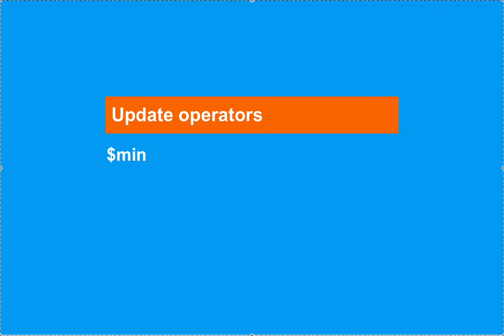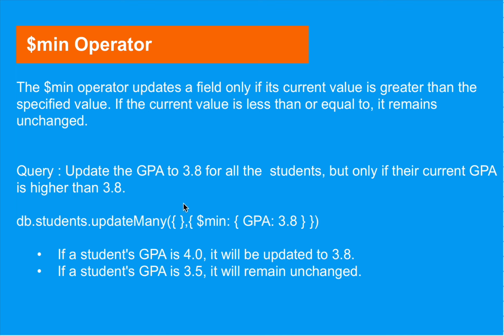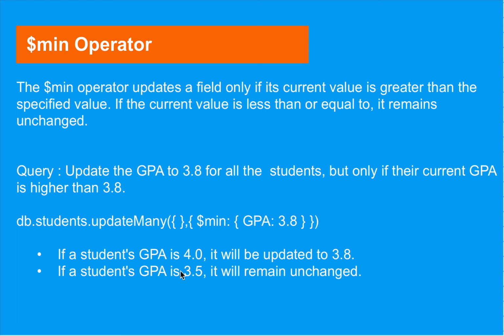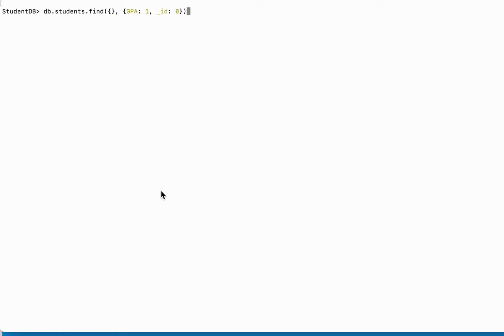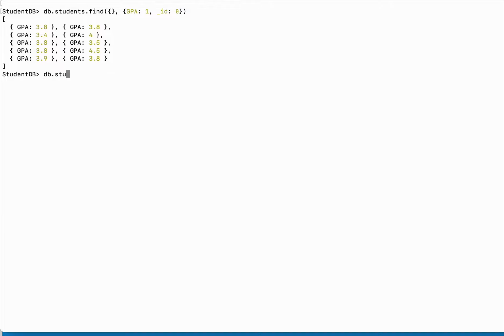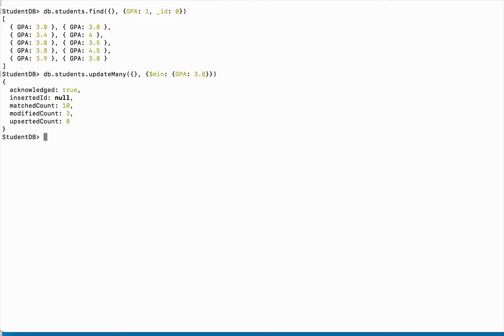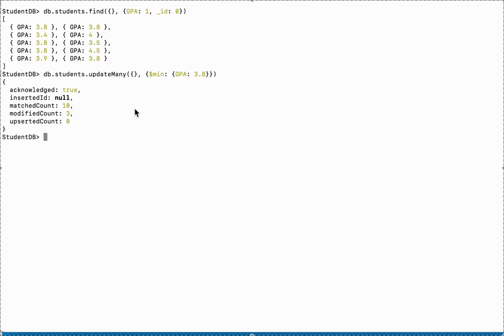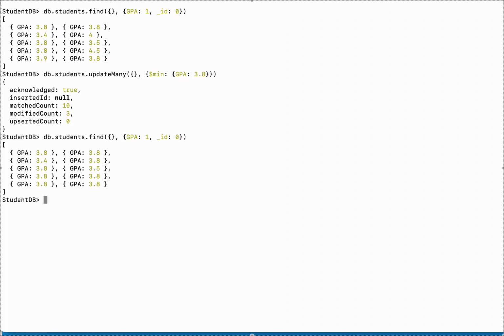MongoDB: $min Operator